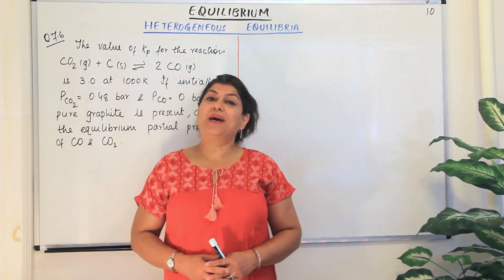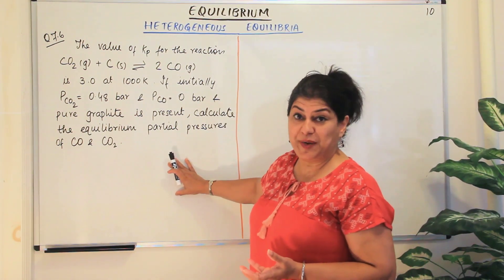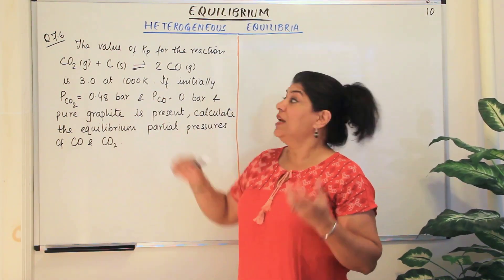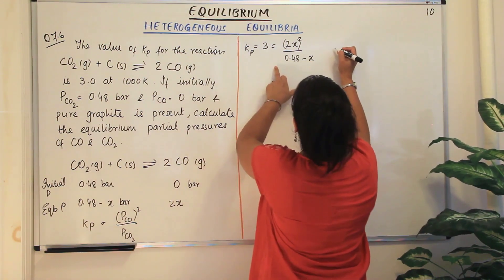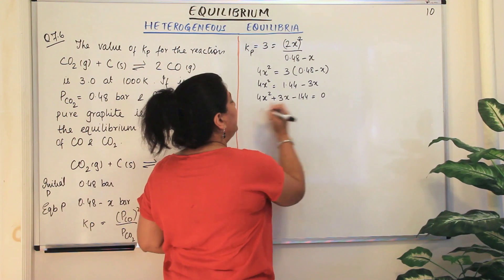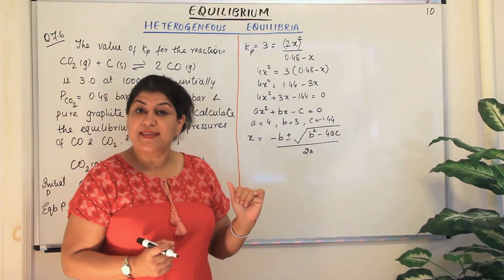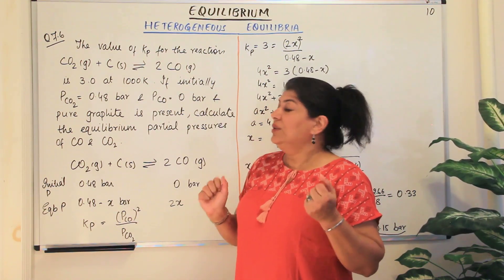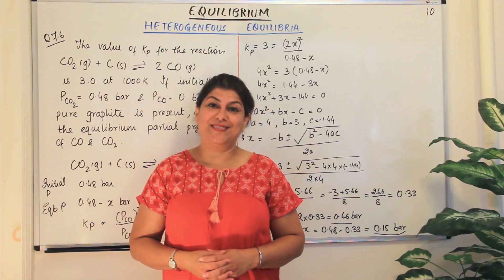Heterogeneous Equilibrium -Practice problem - Equilibrium (part 10)